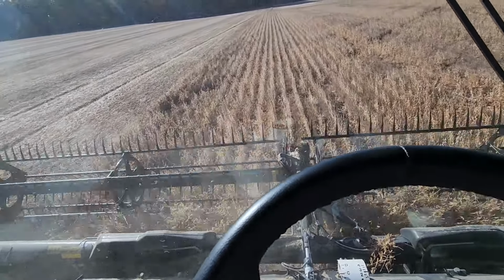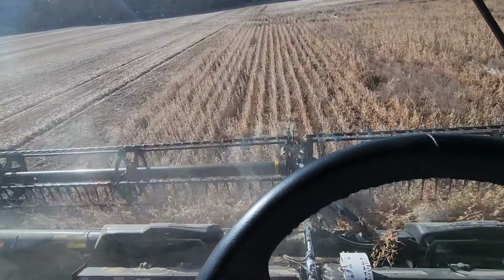cutting double crop beans